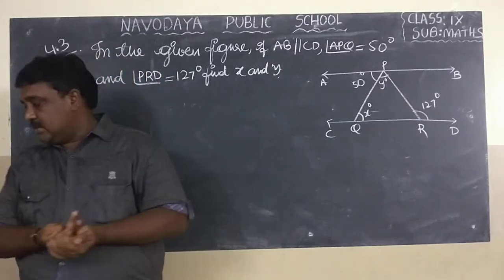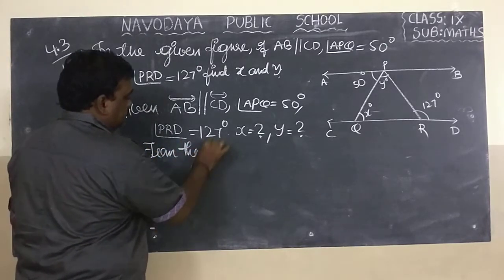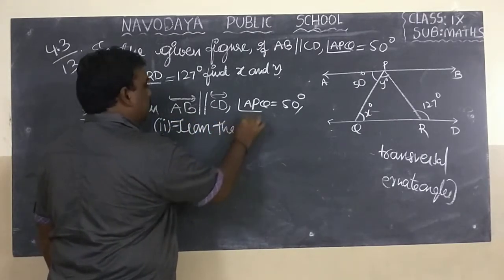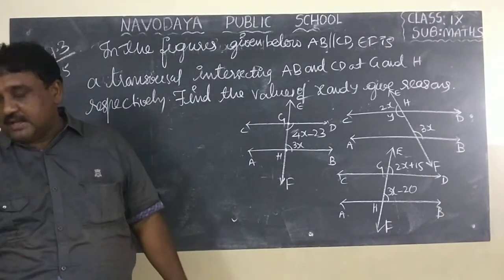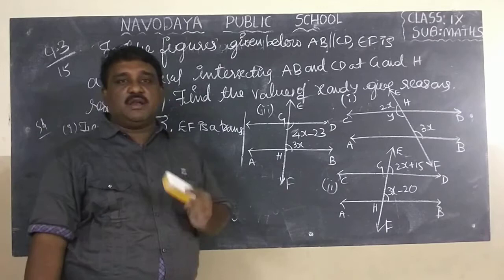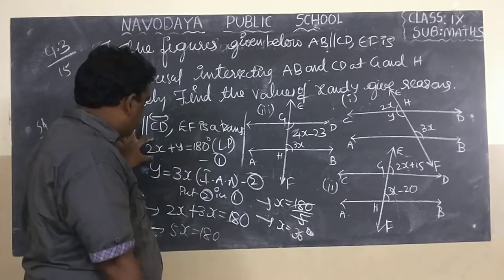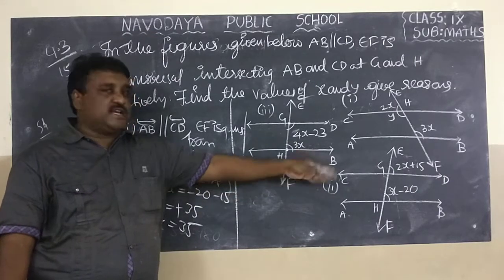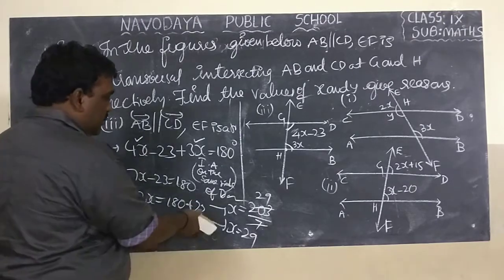9TH MATHS 20